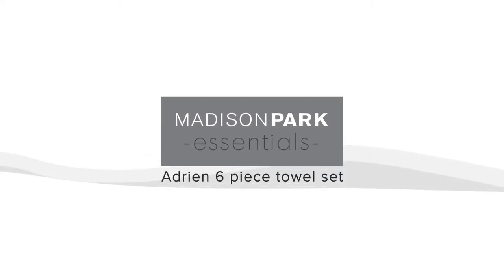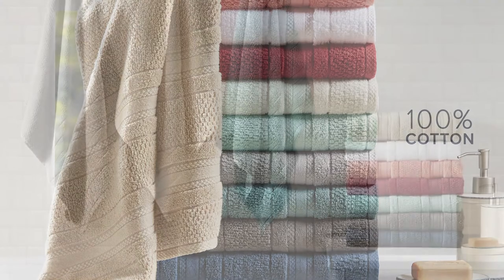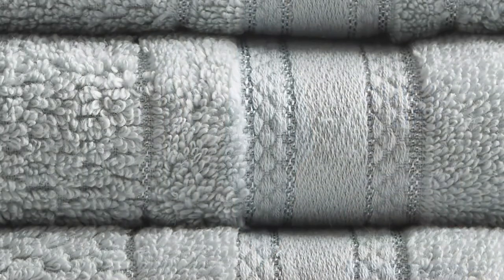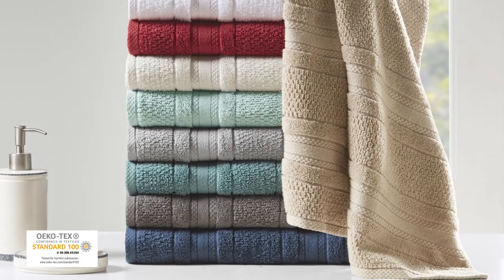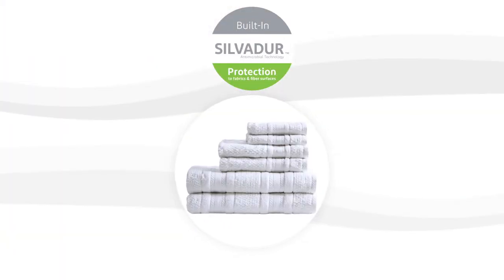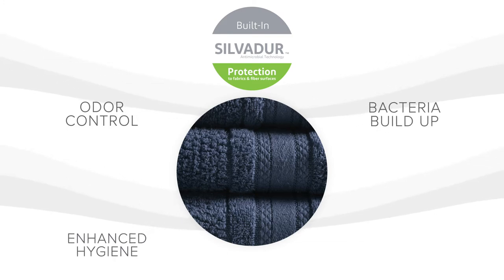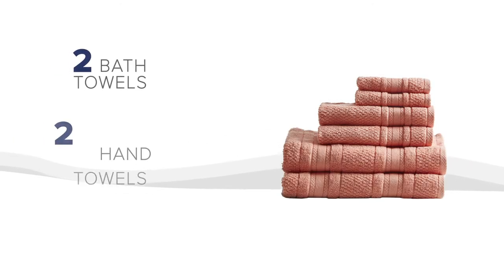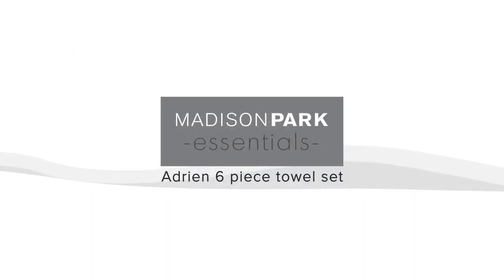Madison Park Essentials Adrien Bath Towel Set